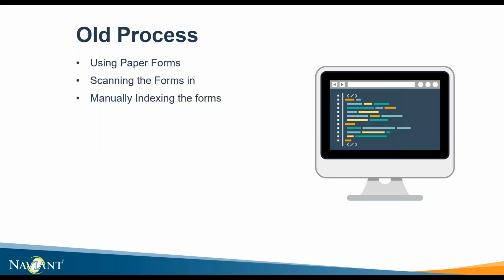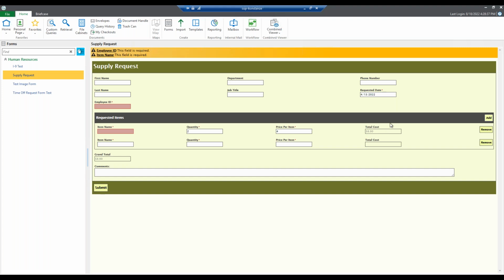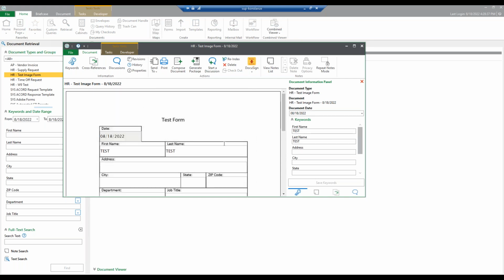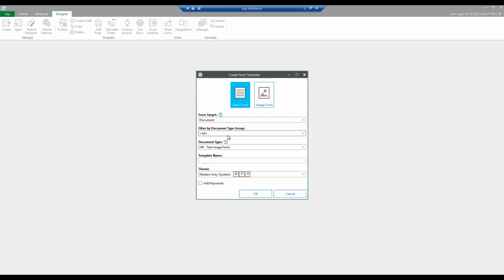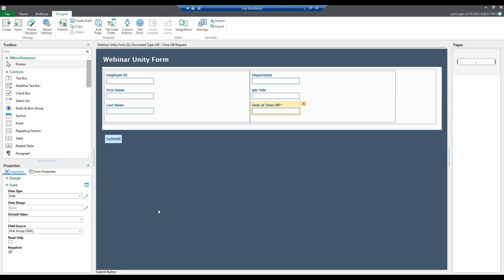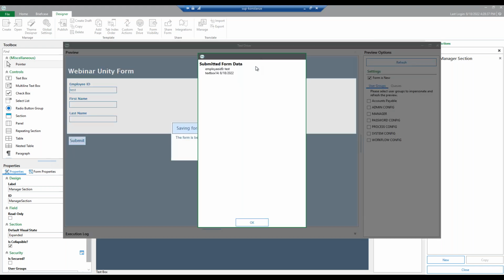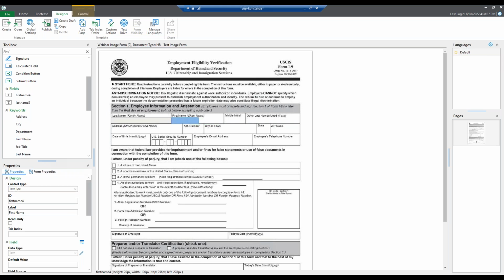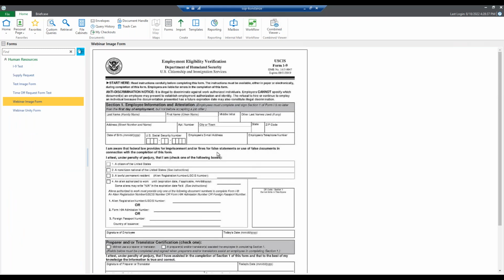OnBase Unity and Image Forms Demo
OnBase Unity and Image Forms are the perfect way for you to get rid of paper forms and simplify the processes associated with them.

Unity and Image Forms provide an innovative way to create forms and store the information within them. They are highly customizable with designable interfaces and the ability to add custom actions.

Filled-out forms are automatically stored as a document within OnBase, using the configured fields as keywords, cutting down on time necessary for processing compared to a paper form. Unity and Image forms can also be used with other OnBase modules, such as Workflow.

If you would like to learn more about the functionality of Unity and Image Forms and how they can be configured, this is the webinar for you.

In this webinar, we discuss:
-Differences between Image and Unity forms and how to determine when each one should be used.
-Showcase the main features of both form types.
-Demo on how to create both forms

00:00 Introduction
00:58 Agenda
01:20 What are Unity and Image Forms?
03:20 Unity Forms
08:19 Image Forms
11:35 Image Forms Demo
35:15 Summary
36:15 Questions